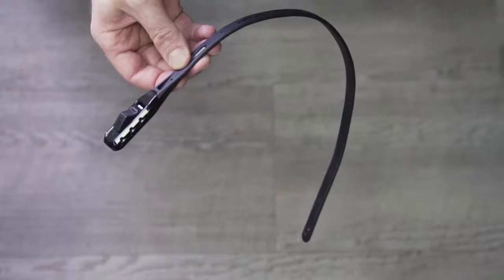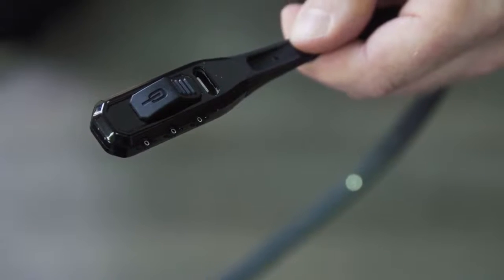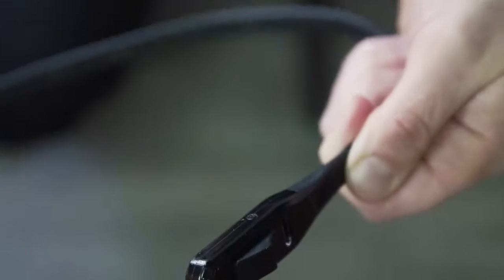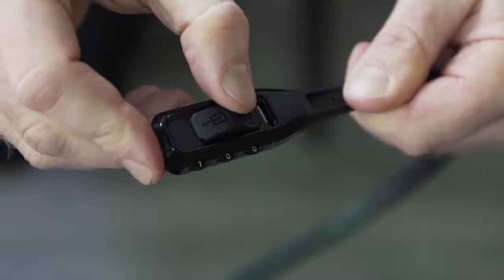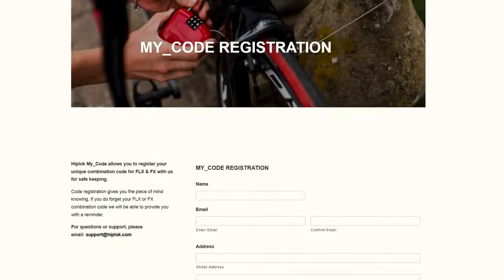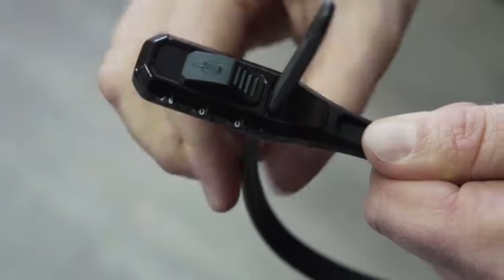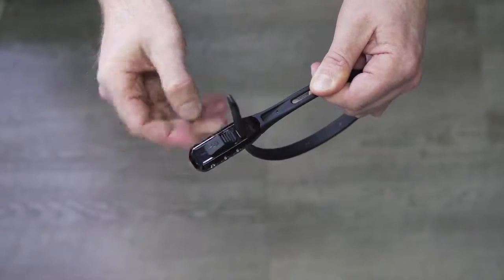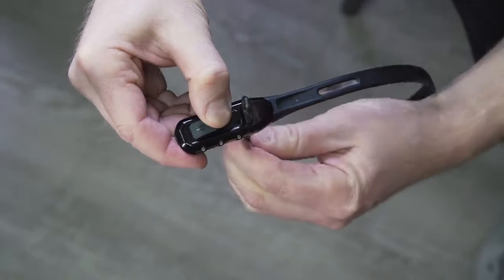Hiplok Z LOK COMBO How To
SECURITY REDEFINED

A cutting edge concept in security with a multitude of applications. Z LOK COMBO offers the same ground breaking lightweight, adjustable zip tie design as the original Z LOK but with the added benefits of a larger locking circumference and 3 digit combination mechanism with reset function.

The Perfect Café lock

The ideal ride companion, Z LOK COMBO is small enough for the jersey pocket, but offers dependable security for that mid-ride coffee stop. Lighter than a spare tube, a looped Z LOK COMBO fits perfectly into a

Multi-use Practicality

Once you have a Z LOK COMBO, you’ll be amazed at the multiple uses you find for it. Whether used as the perfect short term security, protection whilst the bike is on a roof rack, a ski lock or to secure luggage and accessories, Z LOK COMBO’s uses are endless.